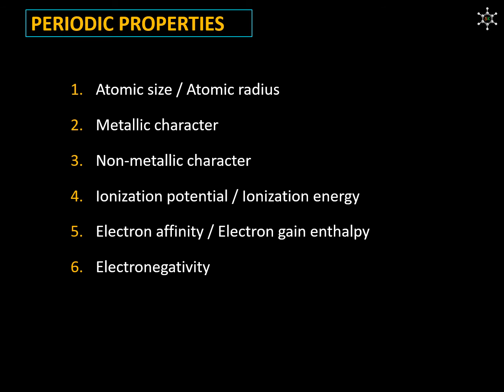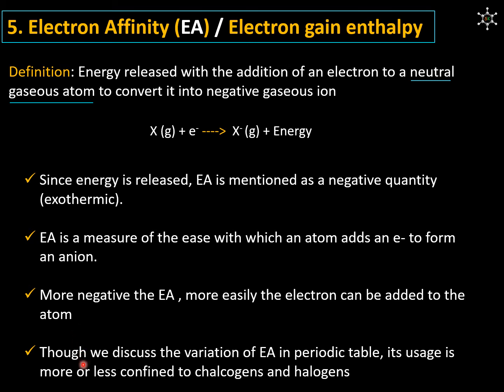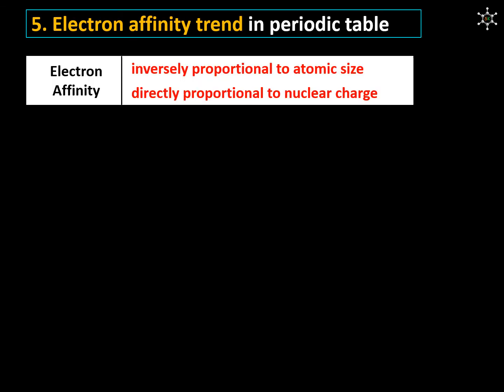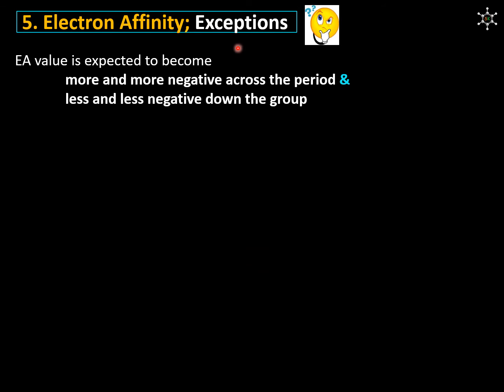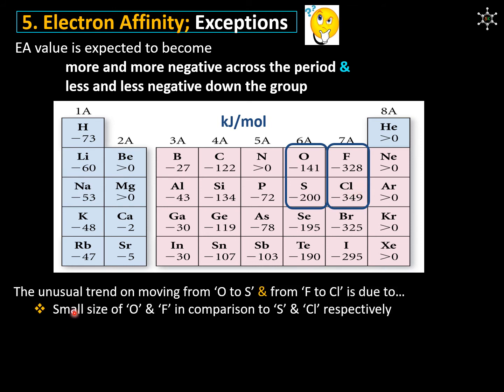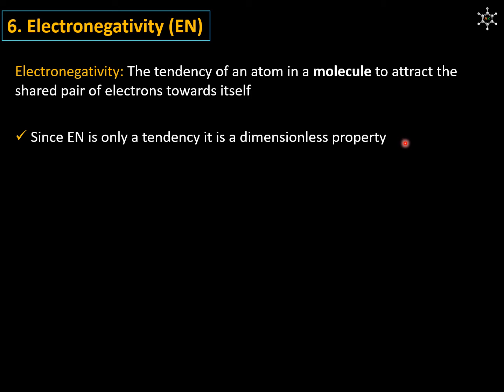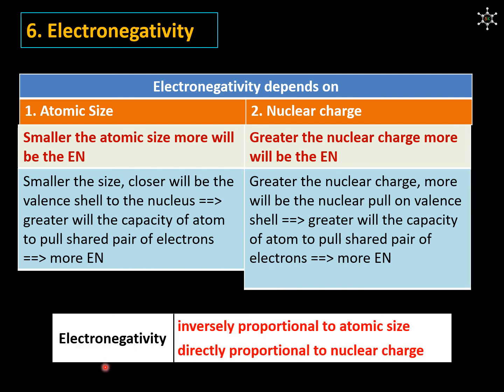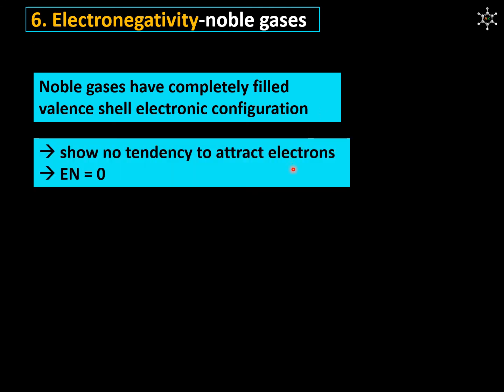7 - ELECTRON AFFINITY & ELECTRONEGATIVITY - Chapter 1 - Periodic Table (10th ICSE CHEMISTRY)